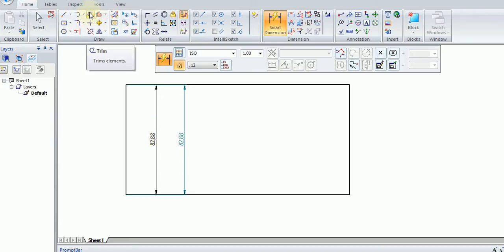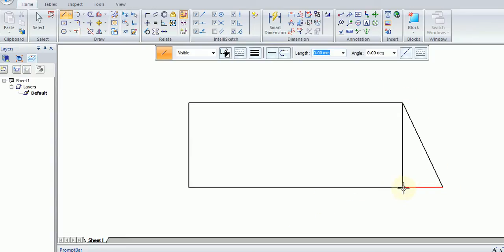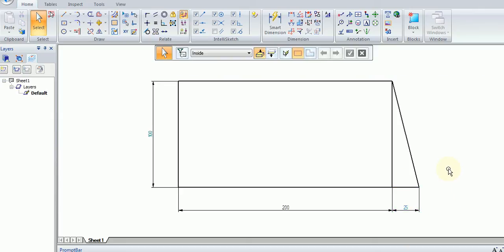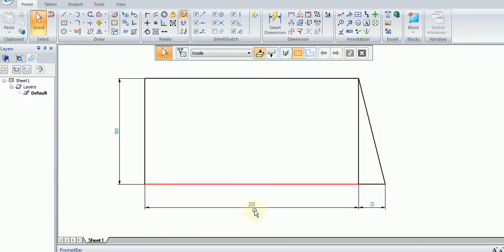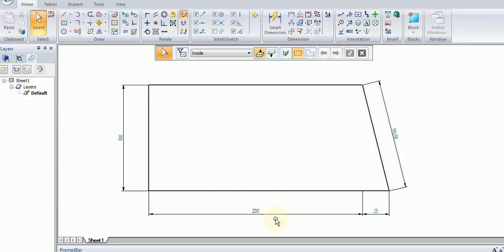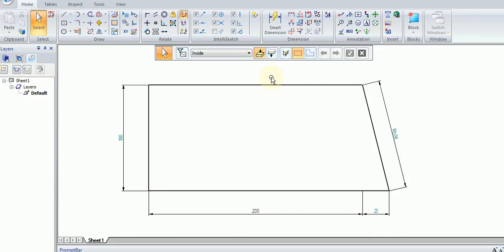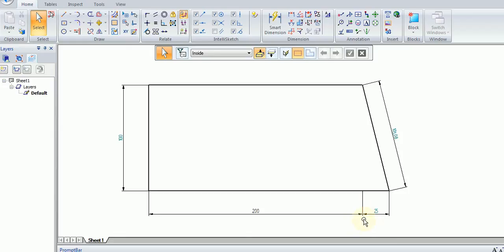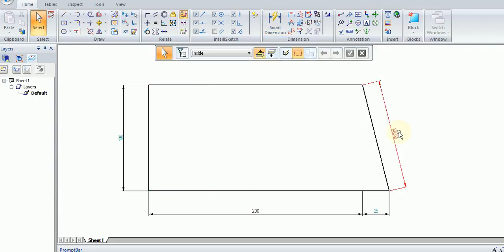Driving and Driven Dimensions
A basic tutorial showing how to make driven dimensions